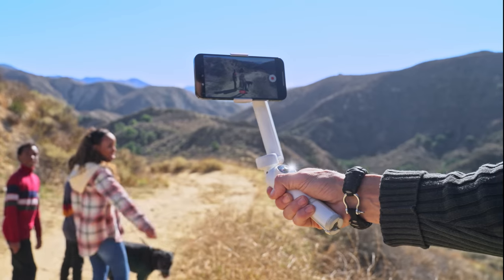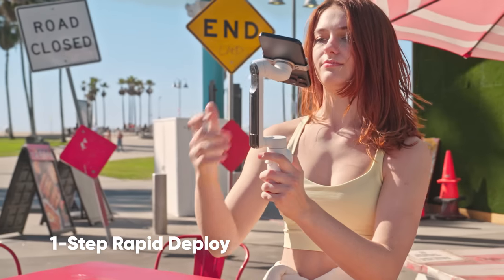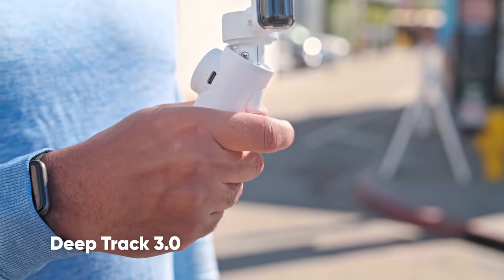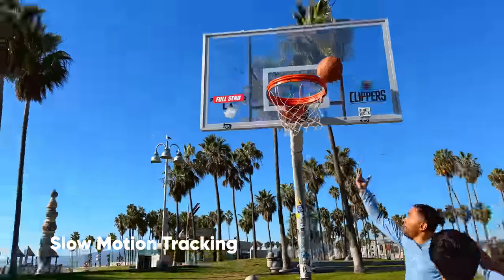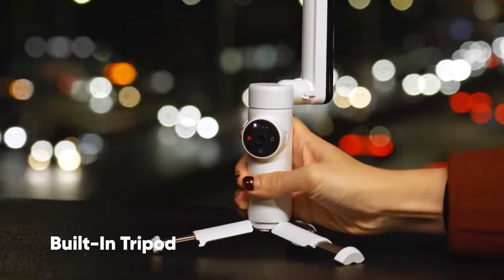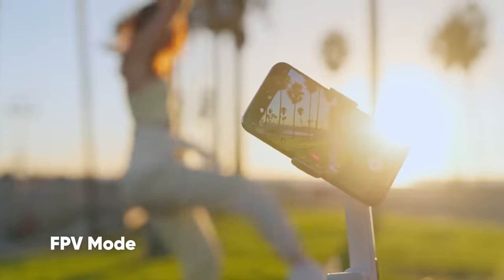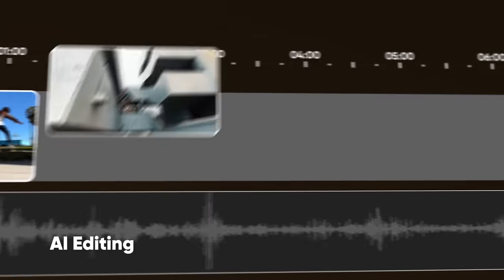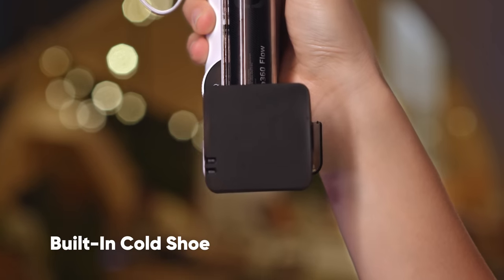Introducing Insta360 Flow - The AI Tracking Smartphone Stabilizer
Create like a pro with Insta360 Flow, the AI tracking smartphone stabilizer. With next-generation subject tracking, professional-level stabilization and a built-in tripod AND selfie stick, Flow is the ultimate portable content creation tool. From capturing memories to creating cinema, Flow can make anyone's smartphone a movie star 🎞 ⭐️

✅ 1-Step Rapid Deploy
✅ Foldable & Portable
✅ 3-Axis Stabilization
✅ Deep Track 3.0
✅ Built-In Selfie Stick & Tripod
✅ SmartWheel
✅ Magnetic Design
✅ All-Day Battery Life
✅ AI-Powered Editing
✅ 360 Panorama Photo